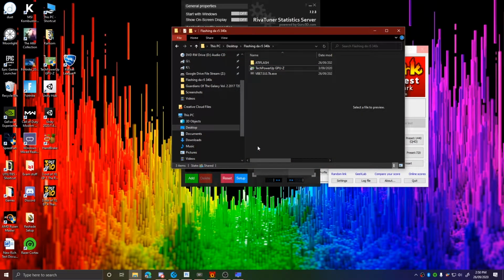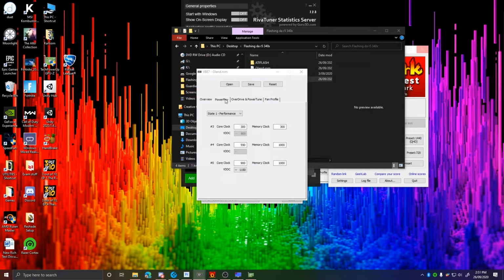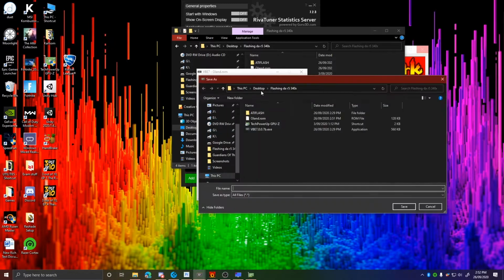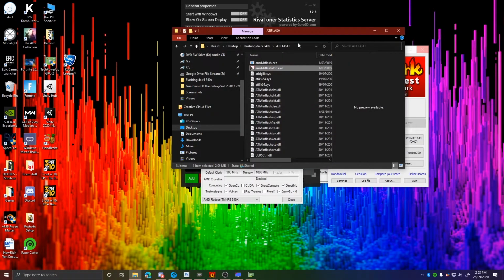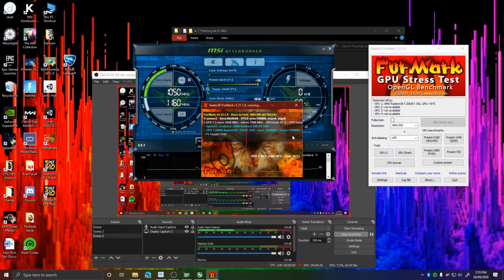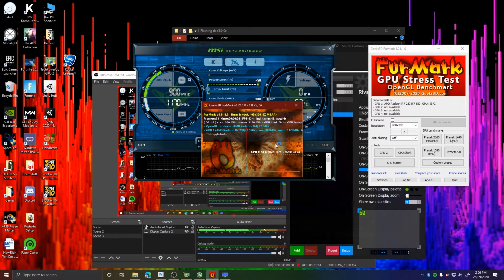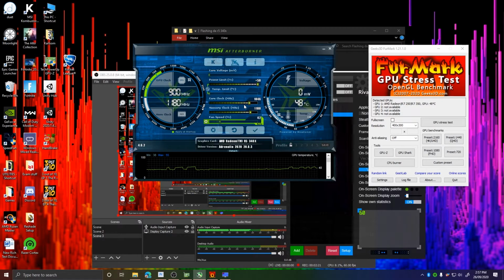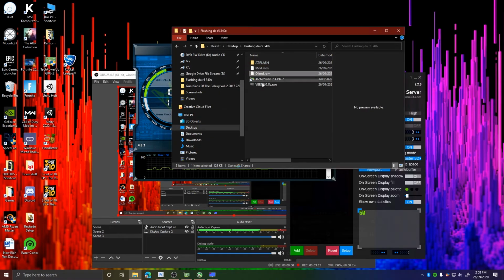Overclocking the r5 340x!